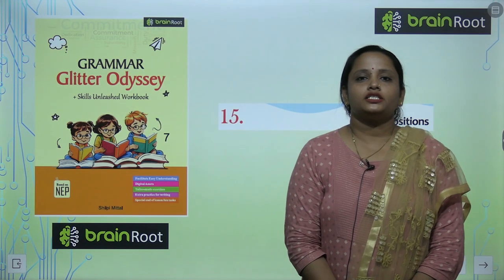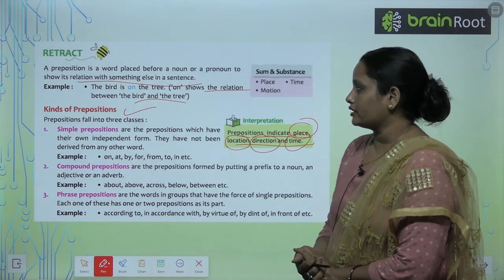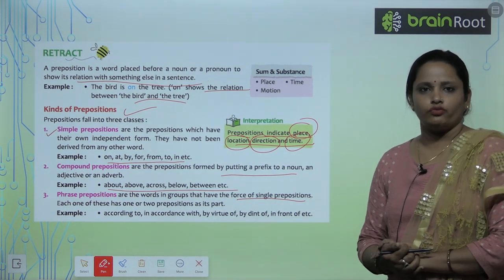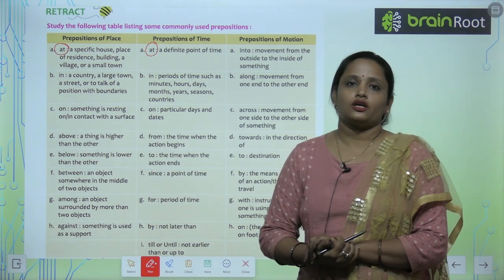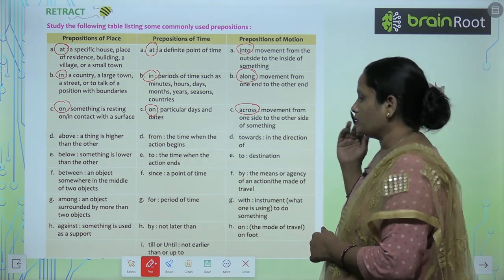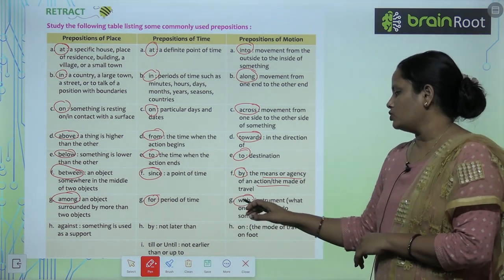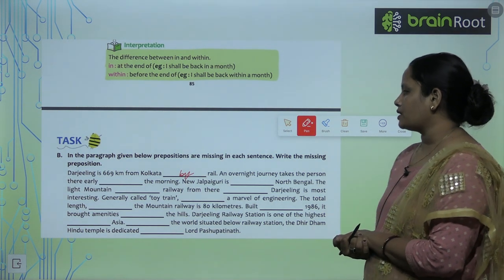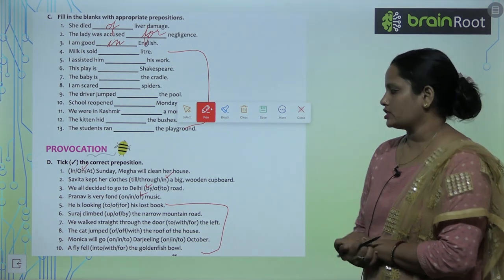Brain Root Grammar Glitter Odessey Class 7 Chapter 15 Prepositions